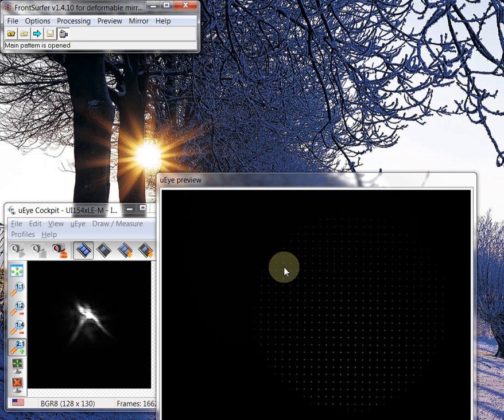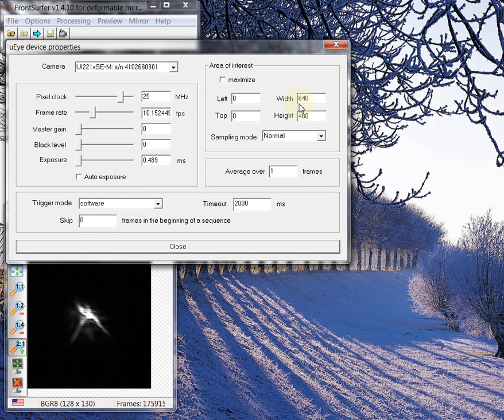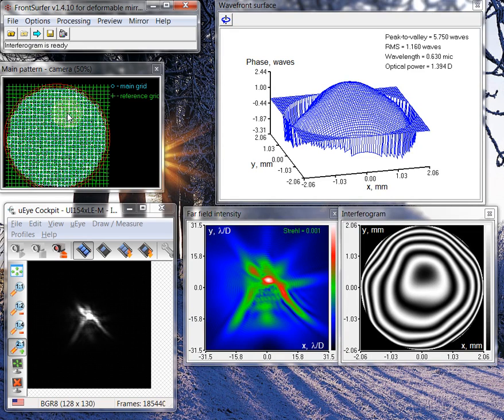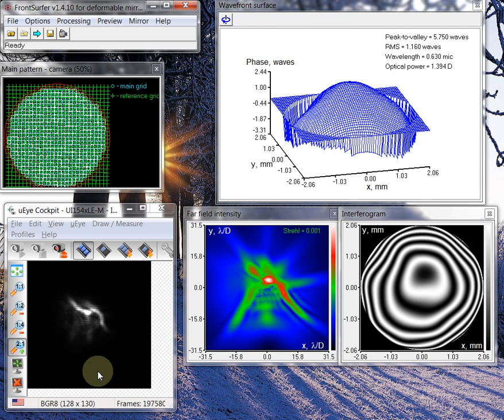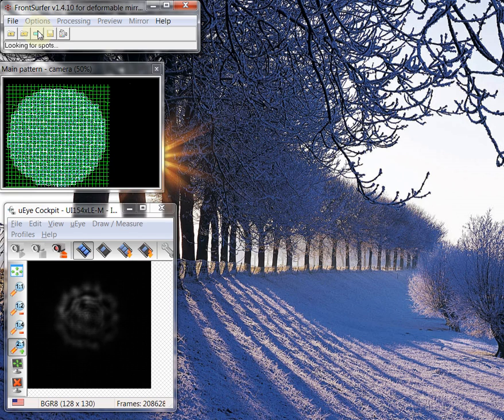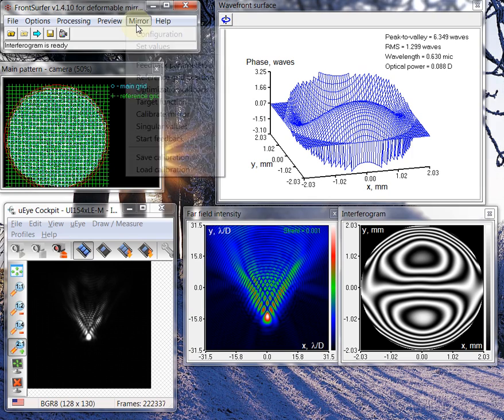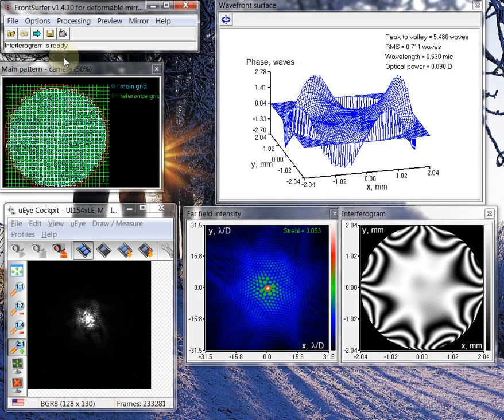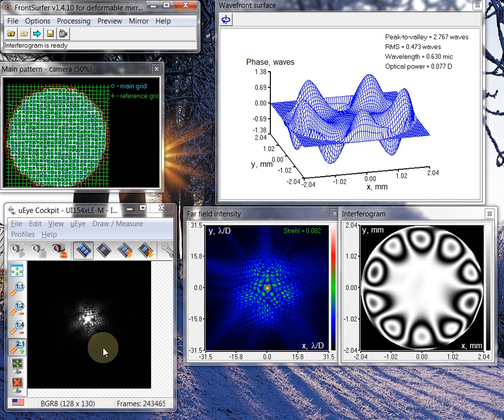Adaptive optical system with 109ch PDM: calibration and closed loop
In this screencast we show how to calibrate and run in a closed-loop mode an adaptive optical system with FrontSurfer software.
The system uses piezoelectric adaptive mirror with 50mm aperture and 109 actuators (PDM50-109) and FrontSurfer Shack-Hartmann sensor based on UI-2210 camera and microlens array with 150µm pitch and 3.5 mm focal length.